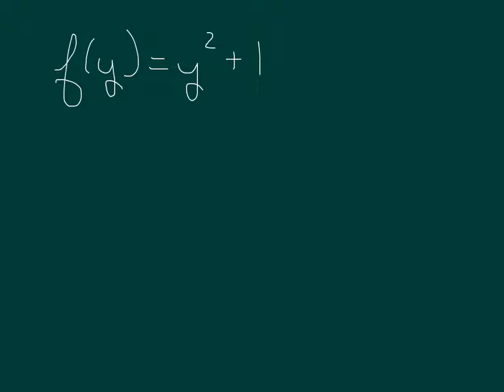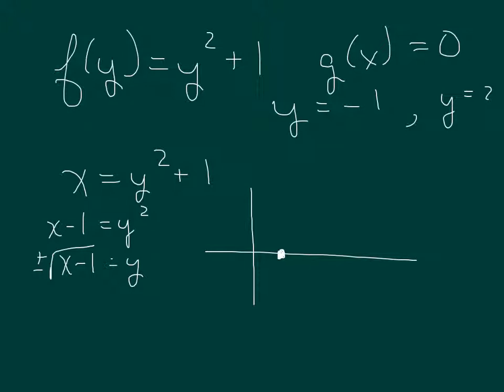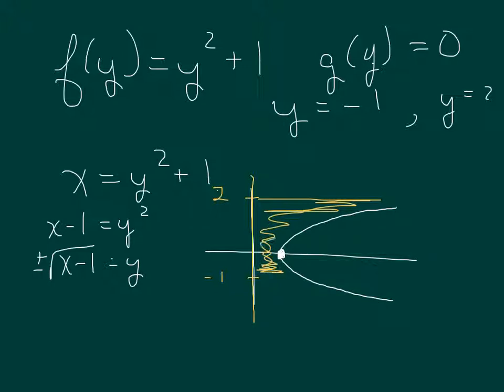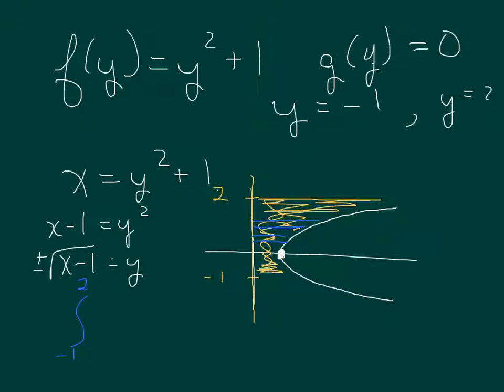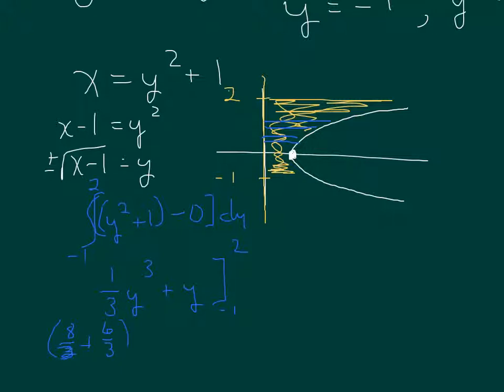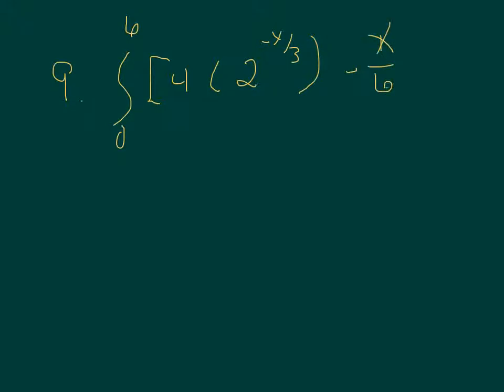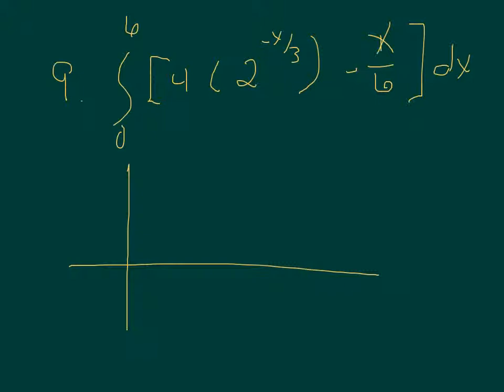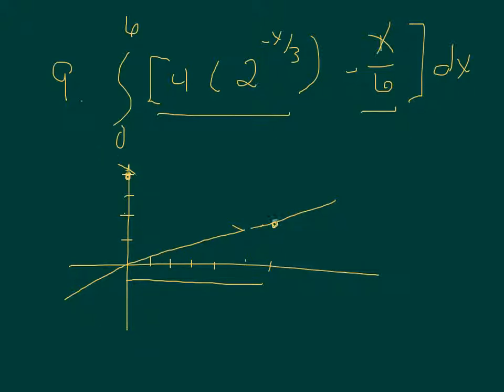area between curves 9 and 27